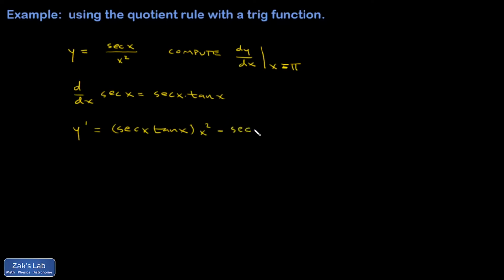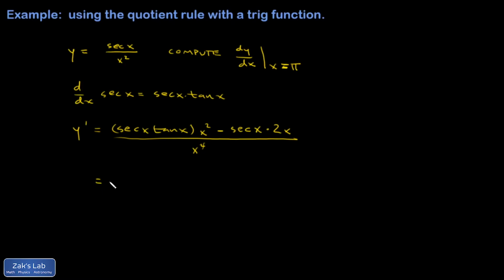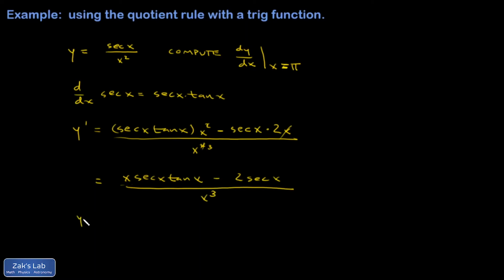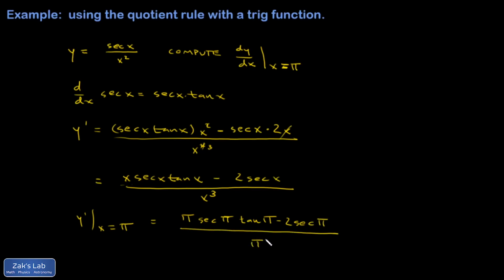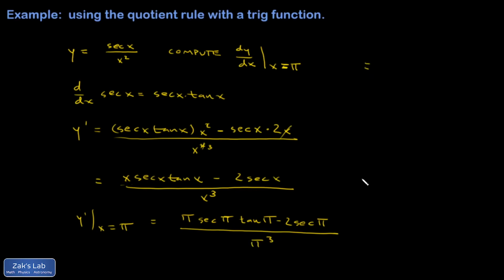Derivative with a trig function and quotient rule, sec(x)/ x^2.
Calculating a derivative involving the quotient rule and the secant function.